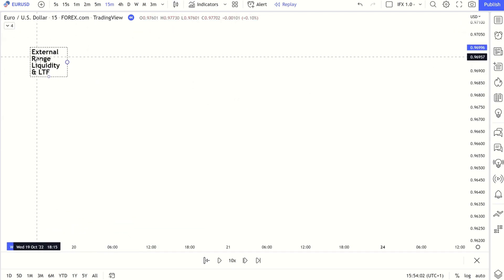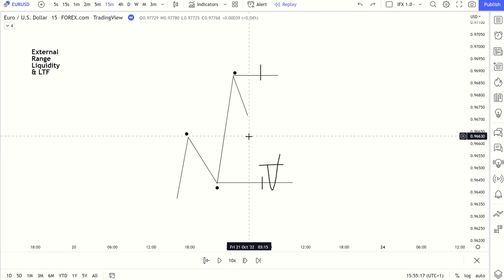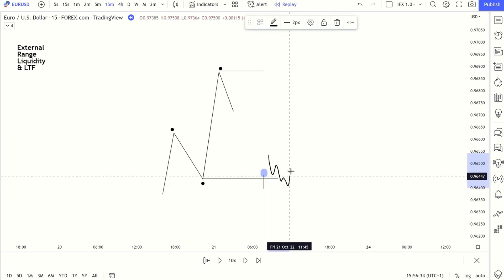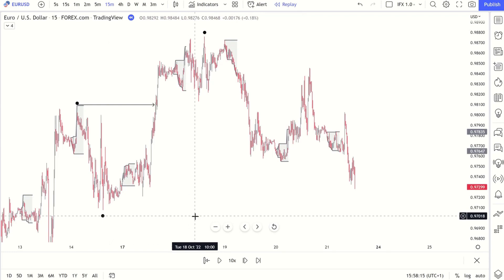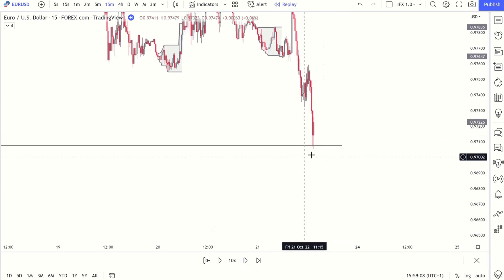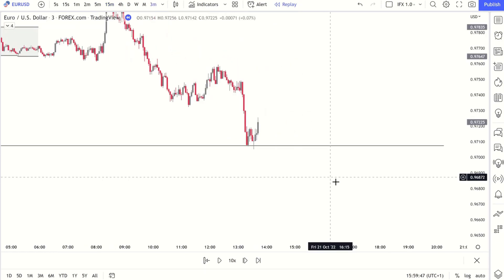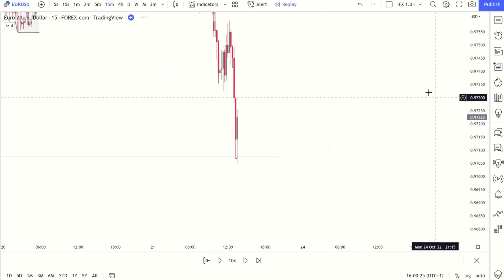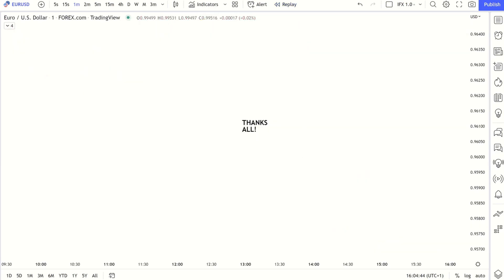Liquidity Concepts | Entries | Market Structure | SMC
Hello Family!

It's very important to understand Liquidity.  Within liquidity concepts it will help to dive into detail regarding internal liquidity as well as external liquidity.

In this video, we not only look at external range Liquidity, but go into detail regarding ho to get precision entries using these concepts.

Once you are able to use Liquidity concepts along with Market Structure and Supply & Demand zones, the probability of the set ups increases.

As always, keep it Simple and Systematic and you will be just fine ;)

If you haven't done so already, please do